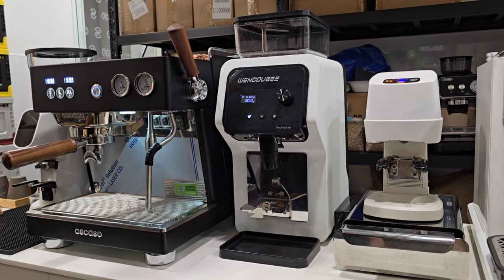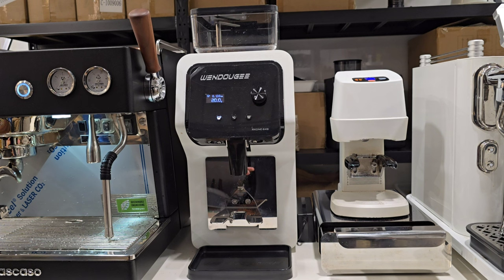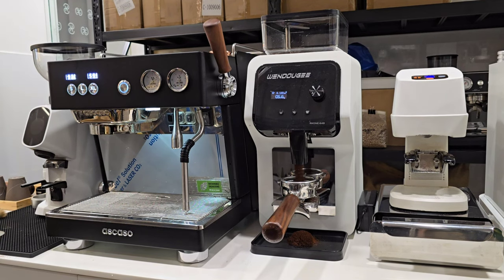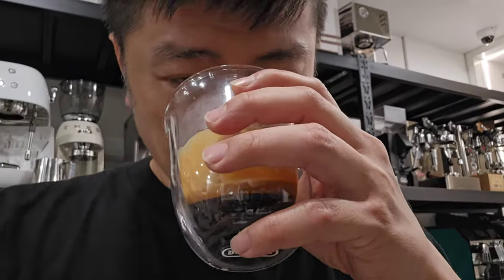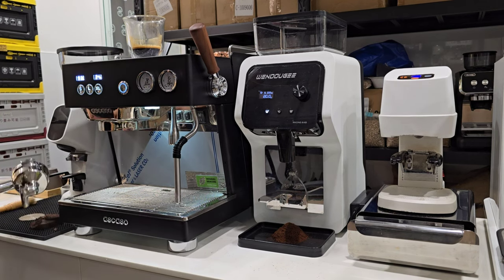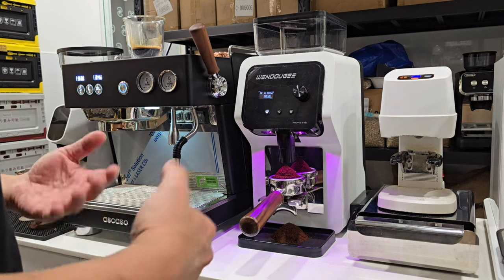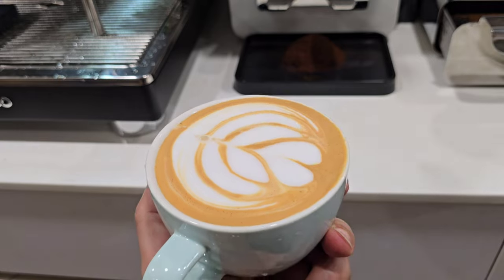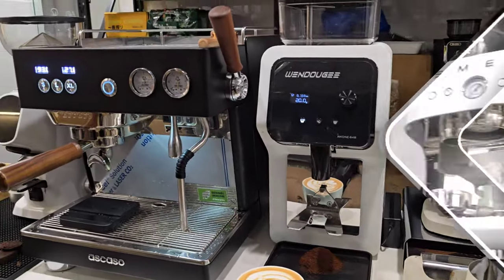Great setup for small cafe or pop up & events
in this setup, it is one of the best (in my opinion) set up for a small cafe, coffee cart pop-up events serving high volume coffee in a few hours.

The espresso machine is from Ascaso, the Baby T plus

Grinder is a self calibrated 64mm flat burr grinder that does its own calibration, auto purging of coffee ground when changing grind size and auto detection of the weight of the portafilter as well as grind by weight. by the way, the rpm of the grinder can also be adjusted, and you can instruct the grinder to grind either clockwise or anticlockwise.

Auto tamper.